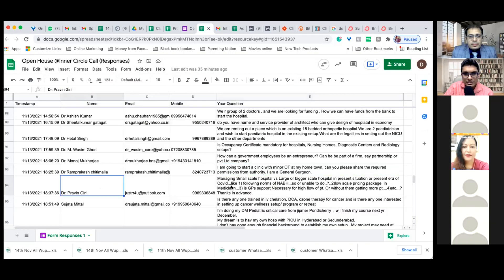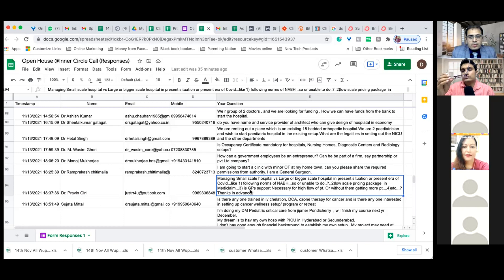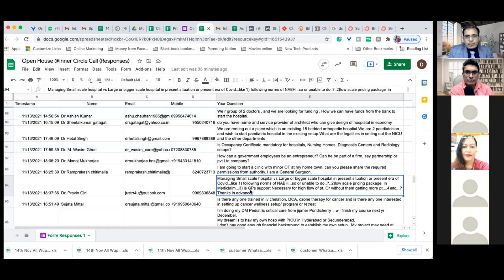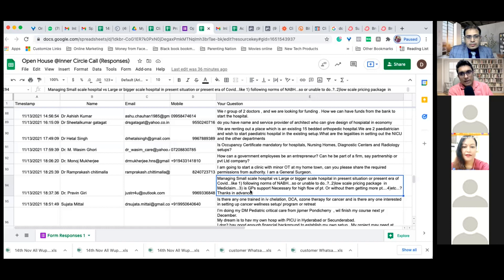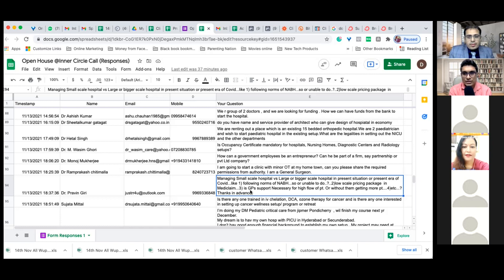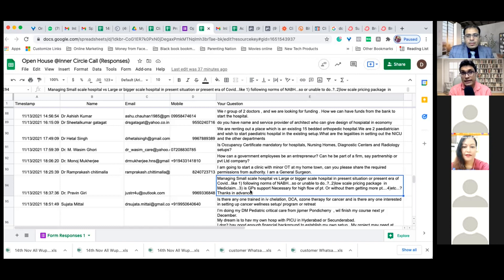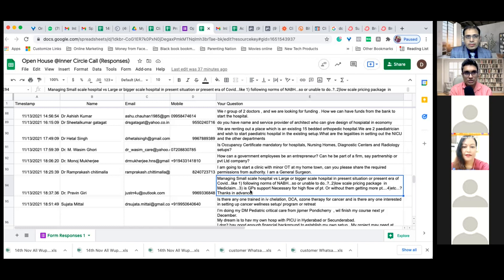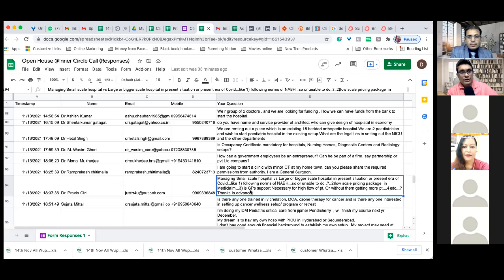How to manage small and large scale hospitals.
How to manage small and large scale hospitals, asked by Dr. Pravin Giri

Hope you liked and got inspired by what you just saw in the video.

Meet us LIVE 🤩  to understand how we can help YOU take your medical professional to the next level just like we have are helping 5000+ doctors inside the community.💥

Dr.Pranav Sharma & Amit Singh Moga
  The Doctorpreneur Academy 🥼🎓

🏆 “Emerging Healthcare Startup of the Year” by MSME, GOI

Dr. Pranav Sharma
MBBS, MS, M.Ch (CVTS, AIIMS)
Former Chief Medical Administrator(CMA) & Professor of Cardiac Surgery at U.N. Mehta Institute of Cardiology & Research Centre, Ahmedabad.

Dr Pranav Sharma has completed his medical education from AIIMS Delhi where he specialised in cardio-vascular surgeries. After completing his education at AIIMS, he started with a career in U.N. Mehta Institute of Cardiology & Research Centre, Ahmedabad. Rising the corporate ladder he became the Chief Medical Administrator at U.N. Mehta where he oversees the expansion of the hospital from 100 bed to 1200 bed in a very short span of time. After his stint in the corporate world, he decided to do something different and independent and start his own healthcare consultancy where he has helped thousands of doctors and other healthcare professionals to open up new hospitals/clinic/nursing homes across India.

MR. AMIT SINGH MOGA
MBA (IIM Ahmedabad), B.Tech (IIT Roorkee)
Former Scientist, Ex-Banker, Author, TEDx Speaker, Serial Entrepreneur

Ex DRDO Scientist, A former Banker, An Author (The Black Book) and TEDx Speaker, Mr. Amit Singh Moga has done multiple things in a short span of time. Wearing multiple hats, Mr Amit Singh is an entrepreneur at heart . Being an engineer and MBA from India’s top institutes, it was very easy to rise in the corporate world and live in his comfort zone but he decided to travel the road less taken.  After spending 10+ years in the corporate world, last being a banker where he oversees many big healthcare projects been funded, he quit the job world and started his entrepreneurship journey in the world of healthcare alongside Dr Pranav Sharma.

Their Vision-🌈

Our VISION is to provide easy access to quality healthcare for all Indians by 2030. We believe that ‘doctors’ will be instrumental in achieving this vision and we want to be catalyst. Hence, we are on the path of empowering doctors in the country with guidance, information and technology and help them become independent entrepreneurs by opening new clinics and hospitals.